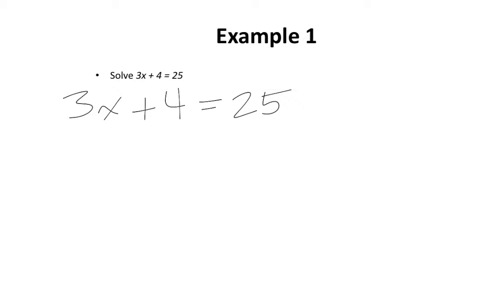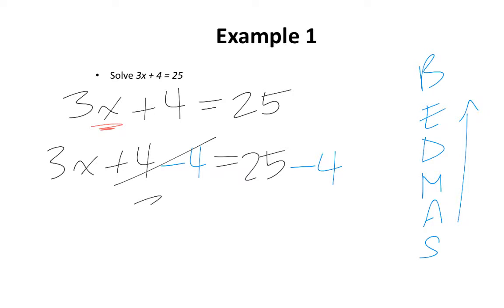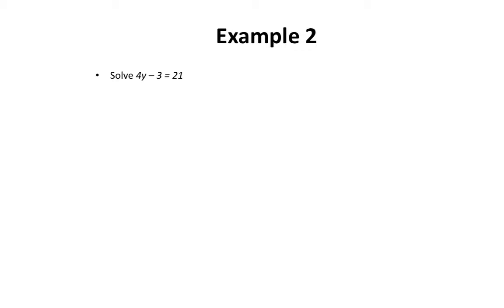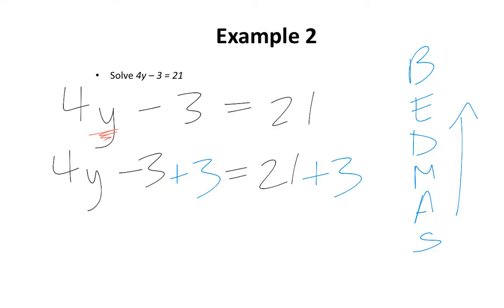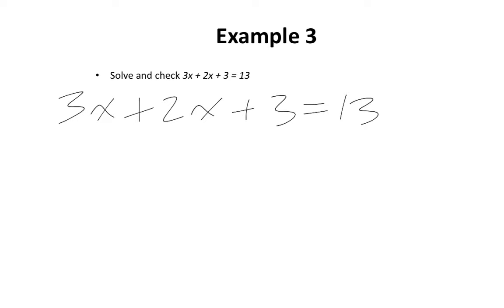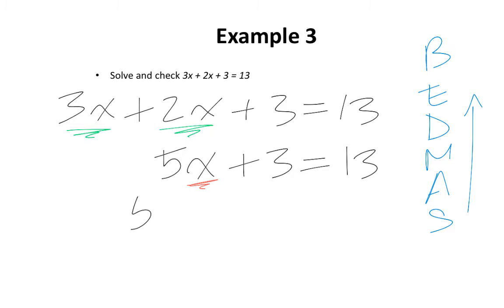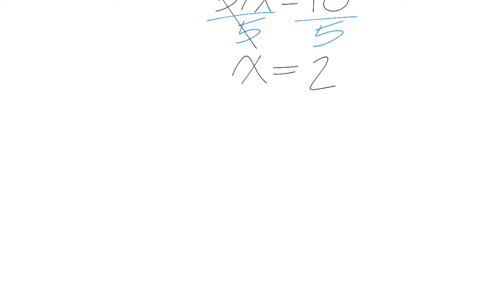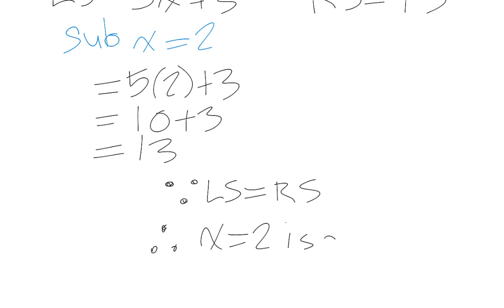Solving Equations (Multi-Step Equations)